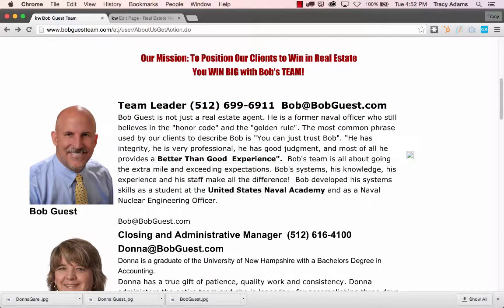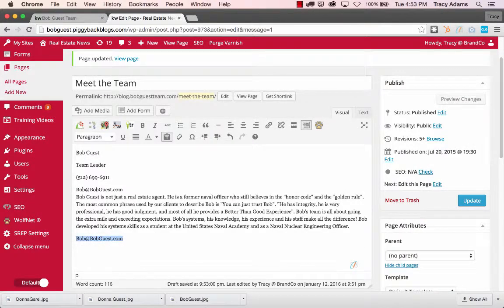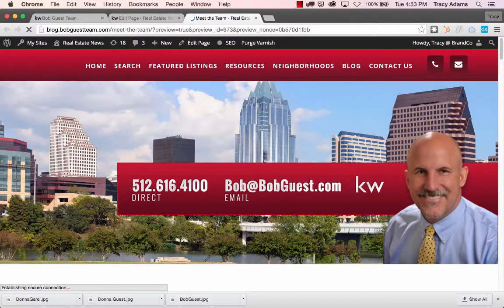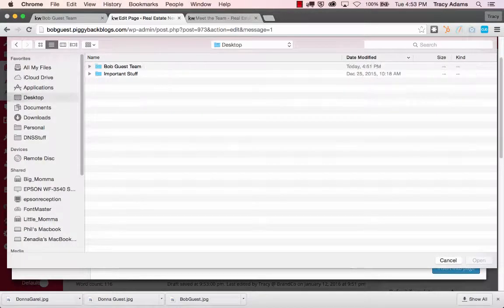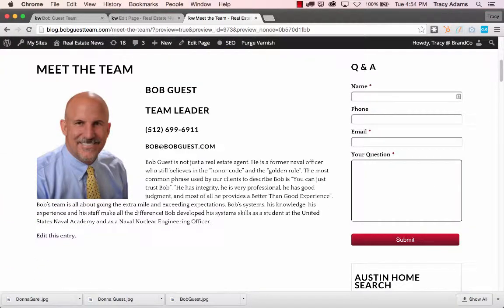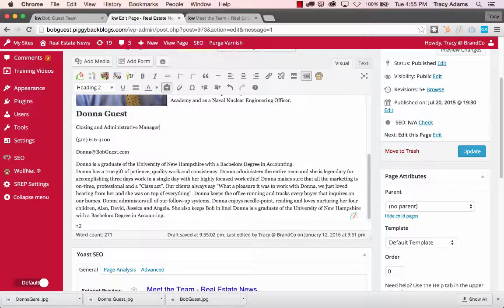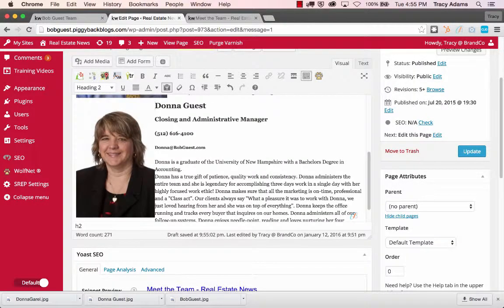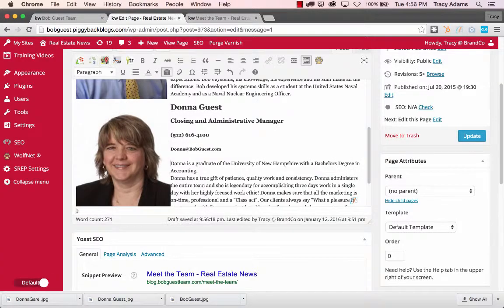Moving About the Team from eAgentC to Piggyback Blogs